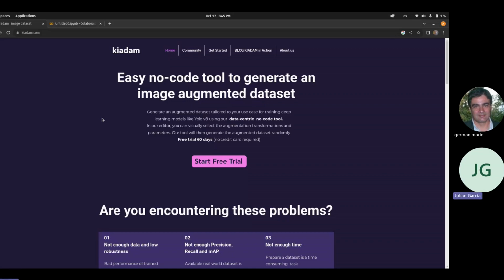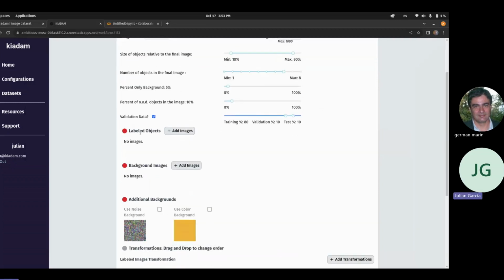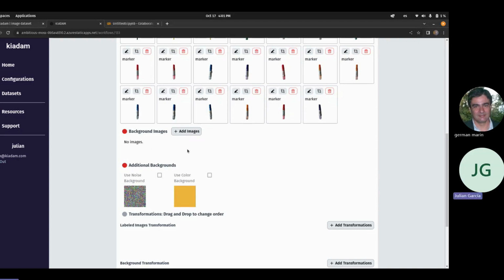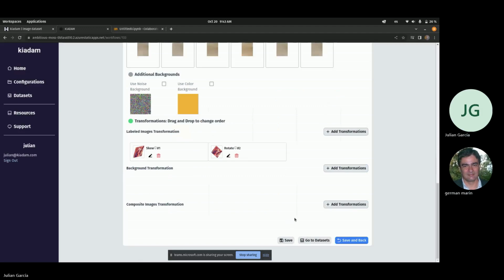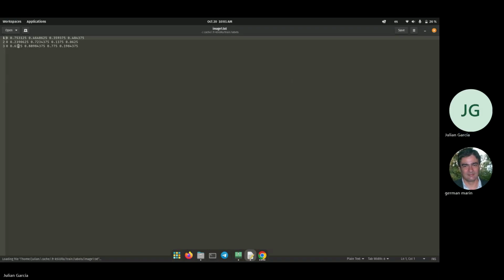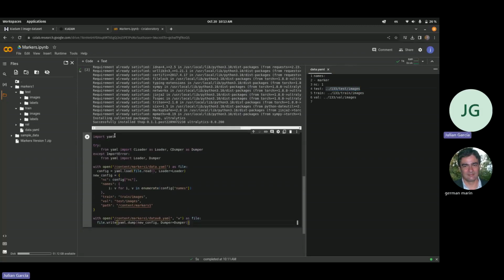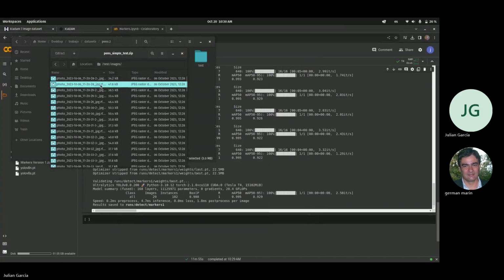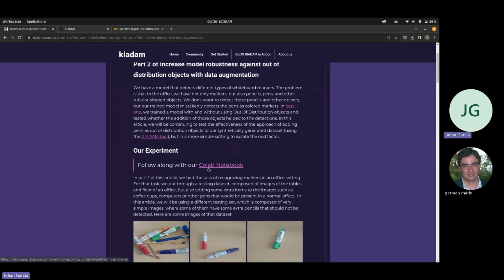How to build your data set with Data Augmentation (English). Tutorial 101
Build with Kiadam (very easy to use no code tool) a robust data set ready to train your YoloV8 model.